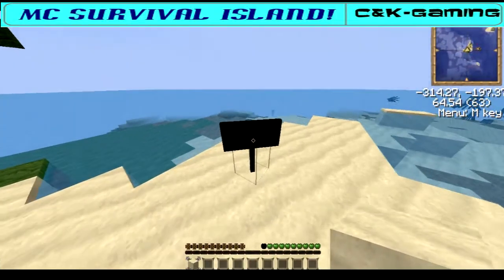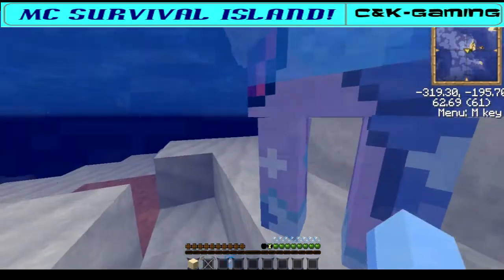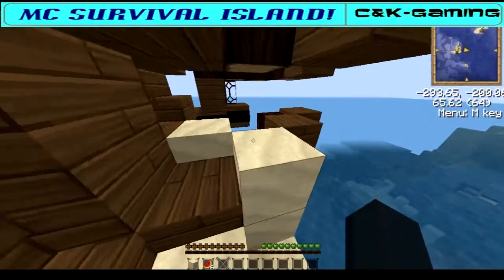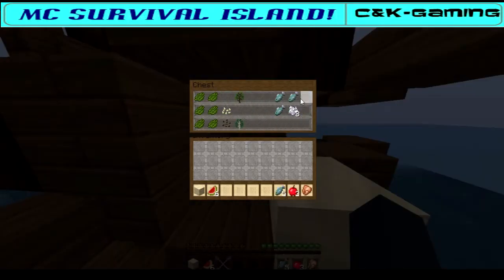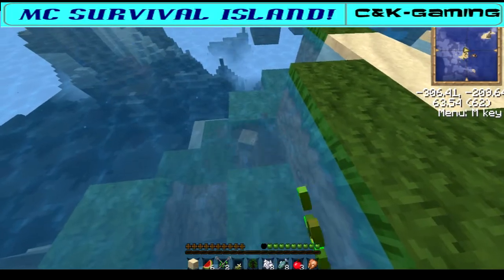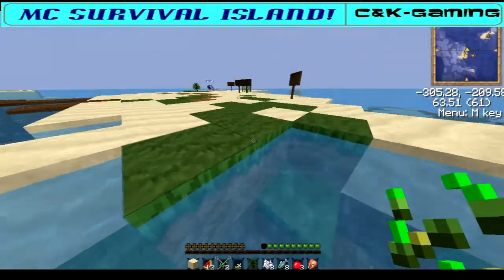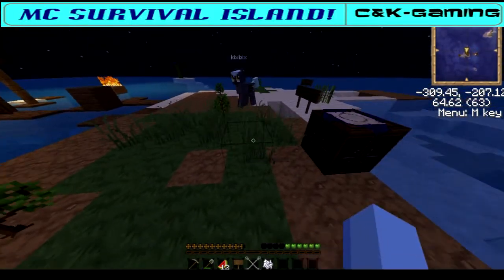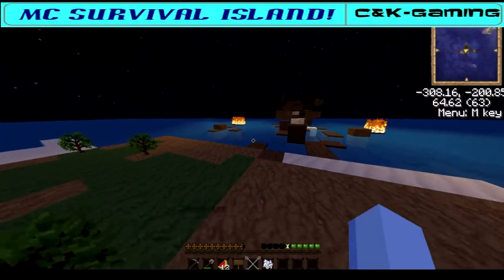Brony Adventures With Friends - Survival Island Ep.1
This is a Special survival Map by: YoursCrafter
Hope you enjoy the video and go check out wyattj89's channel (Further down)